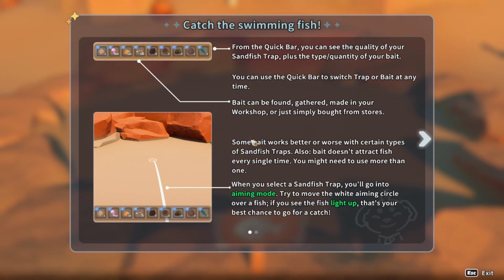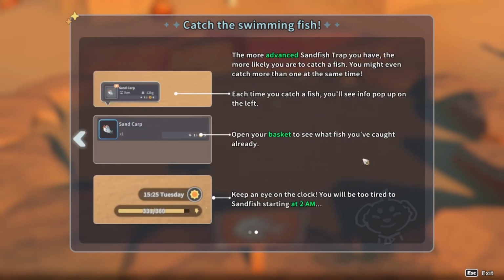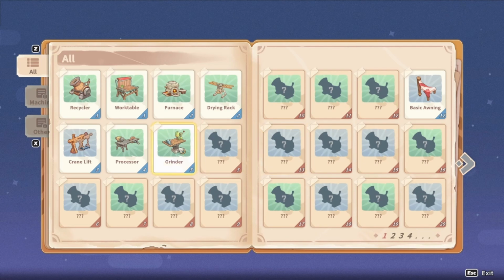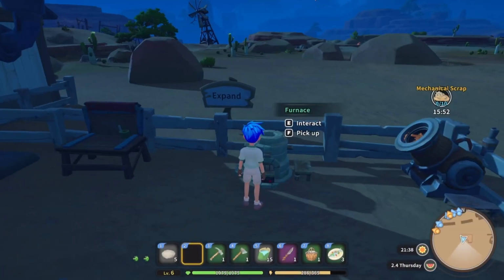Sand Fishing Delight in My Time at SandRock | Thrilling Adventure Unleashed!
In the captivating world of My Time at SandRock, join me on an exhilarating escapade as we dive into the highly anticipated second episode, where sand fishing takes center stage! Explore the sprawling landscapes, uncover hidden secrets, and embark on a thrilling quest to catch the rarest and most elusive fish lurking beneath the sandy depths. Witness the perfect blend of relaxation and excitement as I showcase expert angling techniques, uncover hidden fishing hotspots, and reel in a variety of unique and vibrant aquatic creatures. Immerse yourself in the mesmerizing sand fishing experience and get ready for an unforgettable adventure!